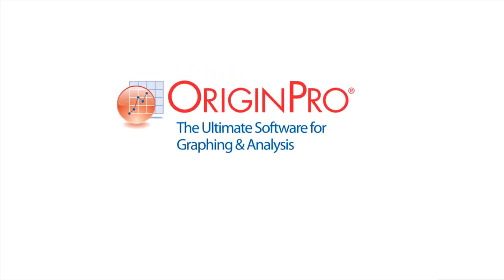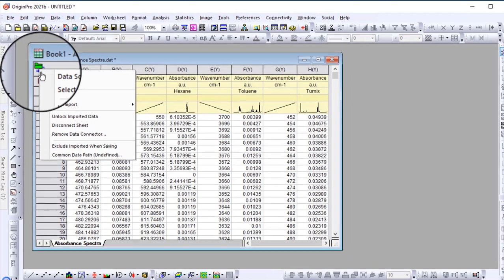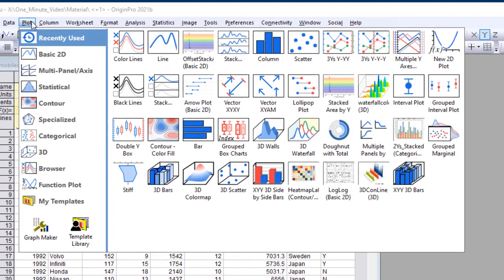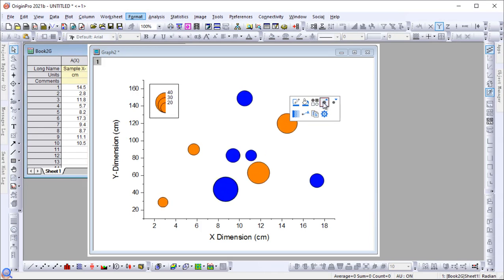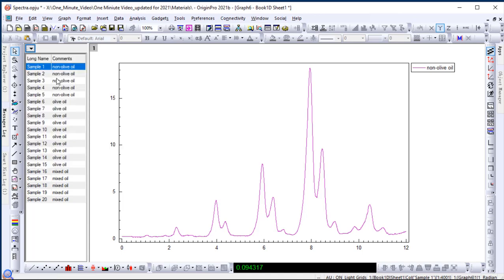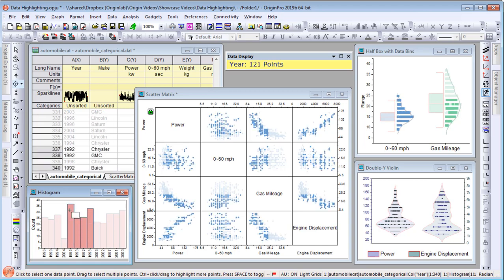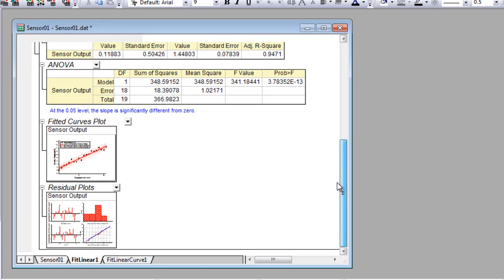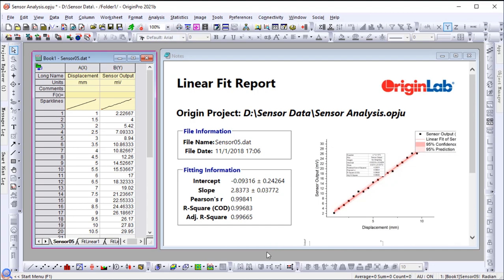Origin is the data analysis and graphing software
Origin is the data analysis and graphing software of choice for over half a million scientists and engineers in commercial industries, academia, and government laboratories worldwide. Origin offers an easy-to-use interface for beginners, combined with the ability to perform advanced customization as you become more familiar with the application.

Origin graphs and analysis results can automatically update on data or parameter change, allowing you to create templates for repetitive tasks or to perform batch operations from the user interface, without the need for programming. Extend the capabilities in Origin by installing free Apps available from our website.

Take your data analysis to the next level with OriginPro. In addition to all of Origin's features, OriginPro offers advanced analysis tools and Apps for Peak Fitting, Surface Fitting, Statistics and Signal Processing. Features specific to OriginPro are marked with the PRO icon in this page. Visit the Origin v.s. OriginPro page to view a comparison table.

If you are upgrading from a previous version, visit our Top Features page to see what's new in the latest version, or browse our Key Features by Version page.

Browse the sections below to learn more about Origin and OriginPro. Features available only in OriginPro are marked as PRO.

Graphing
Data Exploration
Exploratory Analysis
Curve and Surface Fitting
Peak Analysis
Statistics
Signal Processing
Mathematics
Data Processing
Importing
Exporting and Presentation
Batch Processing
Project and Data Management
Programming and Connectivity
Apps in Origin
Graphing
With over 100 built-in and extended graph types and point-and-click customization of all elements, Origin makes it easy to create and customize publication-quality graphs. You can add additional axes and panels, add, remove plots, etc. to suit your needs. Batch plot new graphs with similar data structure, or save the customized graph as graph template or save customized elements as graph themes for future use.

Graph Types
Column & Bar Charts: Basic, Stacked, Grouped
Floating Column & Bar Charts
Bridge Plot
2D Pie and Doughnut Chart
Line Plot
Scatter Plot (with X,Y Error Bar, Column Scatter, Drop Lines, Color Map, Size Map)
Line + Symbol Plot
Lollipop Plot
Density Dots Plot
Area Plot (Area, Stacked Area, Fill Area)
Multi-Axis & Multi-Panel Plots
Trellis Plot
Cluster Plot
Kite Diagram
Ternary & Piper Plots
Polar Plot
Radial Plot
Waterfall Plot
Contour & Heatmap
Vector Plot
Streamline Plot
Wind Rose Plot (Binned/Raw Data)
Spiral Bar Chart
image
Over 100+ graph types are available from the Plot Menu.

Spider Plot/Radar Chart
Smith Charts
Stiff Diagram
Durov Plot
Zoom Plot
Stock Plots
Profile Plot
Image Plot
2D Function & Parametric Function Plots
Box Chart, Grouped Box Chart
Violin Plot
Histogram, Stacked Histograms
Marginal Box/ Histogram Chart
Grouped Marginal Plot
Histogram + Probabilities Plot
Scatter Matrix Plot
Ridgeline Plot
Ternary Vector
2D Kernel Density Plot
Probability & Q-Q Plots
QC(Xbar-R) Chart
Pareto Chart
Parallel Plot
Sankey and Alluvial Diagrams
Chord Diagram
Network Plot
Ribbon Chart
Population Pyramid
Before-After Plot
Bland-Altman Plot
Bullet Chart
Forest Plot
Polar/Ternary Kernel Density Plot
Poincare Plot
Pie/Bar Map
Stacked/100% Stacked Bar Map
Sankey Map
3D Symbol/Trajectory/Line/Vector Plot
3D Bar Plot
3D Surface Plot
3D Function & Parametric Function Plots
3D Ribbons/Walls Plot
3D Waterfall Plot
3D Pie Chart
3D Column Chart
Stacked 3D Heatmap/Surface
3D Ternary Plot (Scatter or Colormap Surface)
Tetrahedral Scatters/Lines/Line+Symbols
Voronoi Diagram
Correlation Plot
Paired Comparison Plot
Means Plot
Venn Diagram
Andrews Plot
Manhattan Plot for GWAS
3D Stacked Histograms
3D Wall Profile
Zoomed Inset
Treemap Plot
Polyline Profile
Heat Map with Dendrogram
Marginal Abatement Cost Curve
Soil and Rocks Classification Diagrams
Piper Diagram
3D Wind Rose
Isosurface Plot
Sunburst Plot
Circular Packing Graph